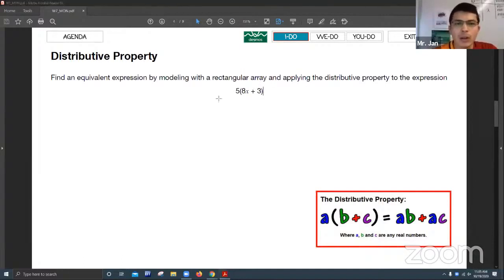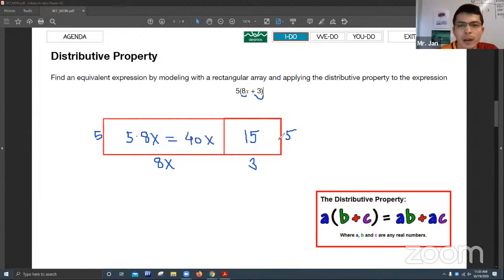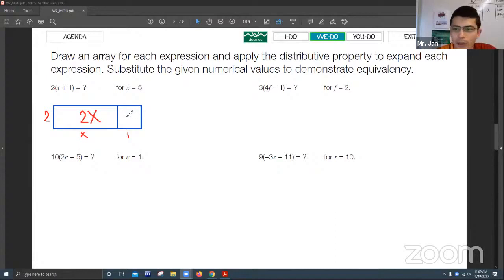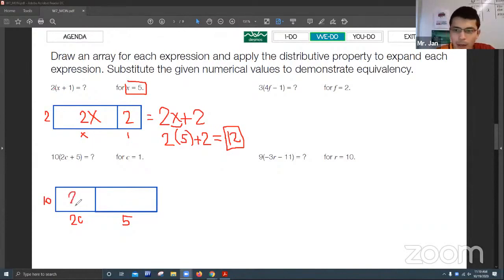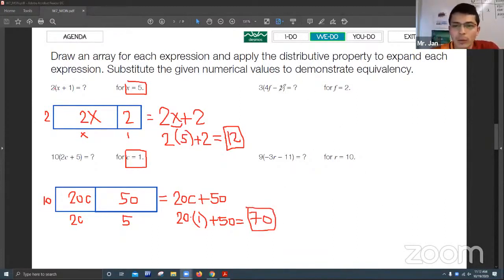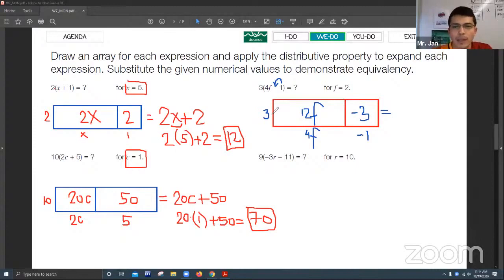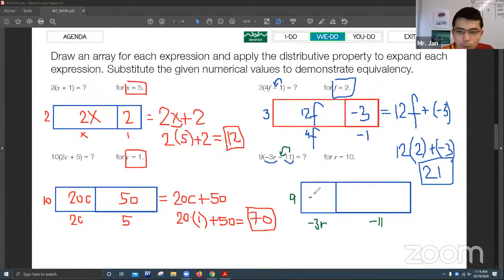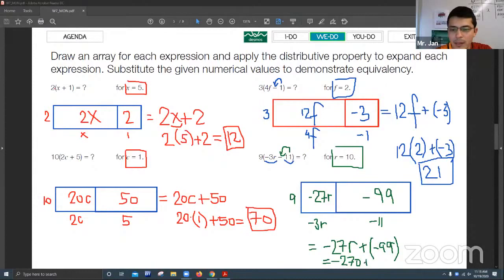7th Grade EngageNY Math - Unit 2 Lesson 5 Distributive Property - Tape Diagram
7th Grade EngageNY Math - Unit 2 Lesson 5 Distributive Property - Tape Diagram